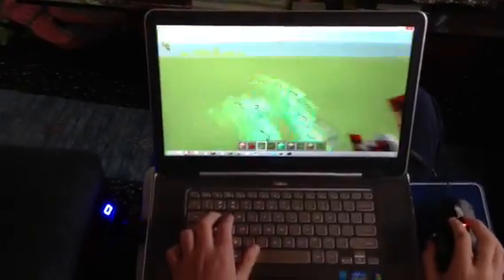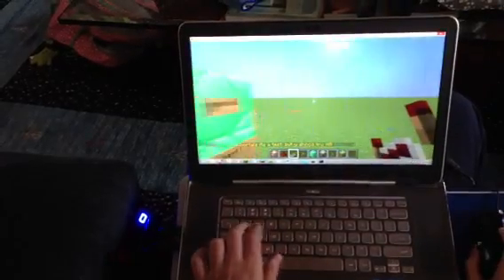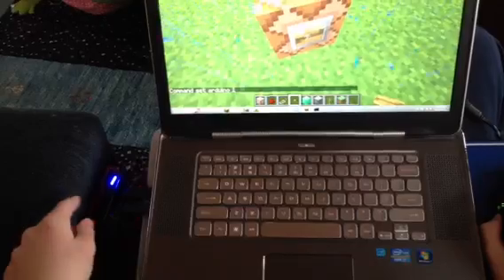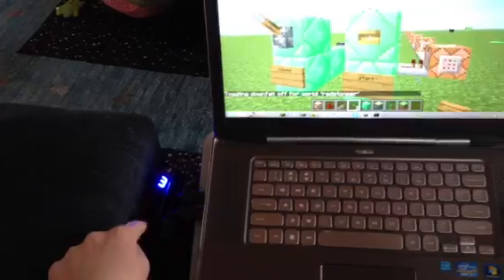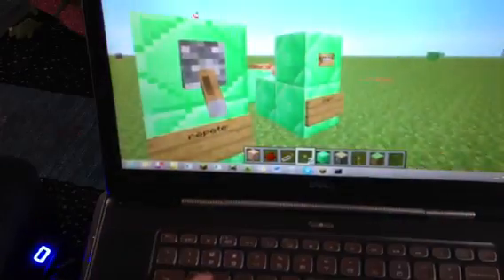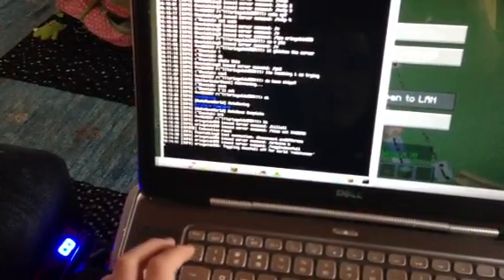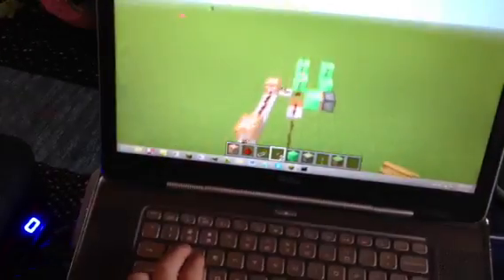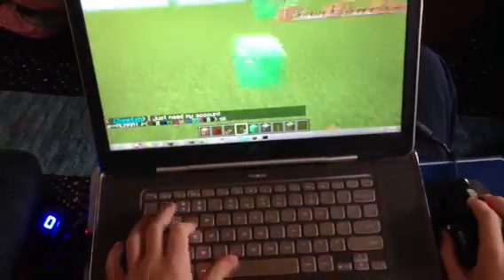Minecraft interfacing with Arduino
Shows Minecraft command blocks interfacing with an Arduino via USB connection.